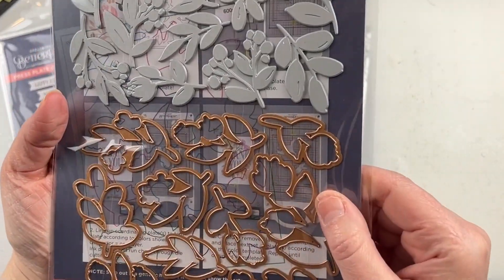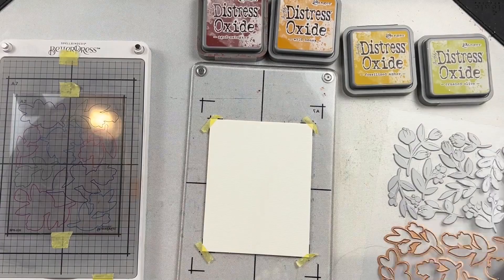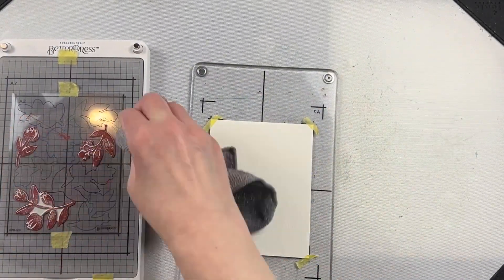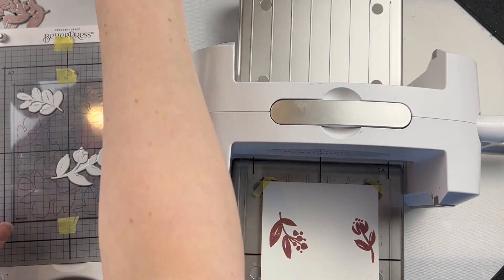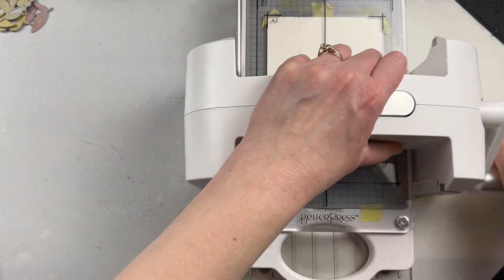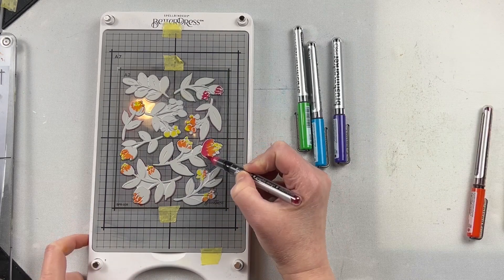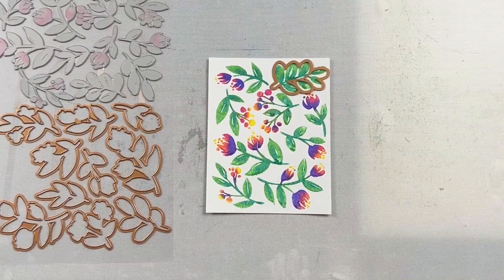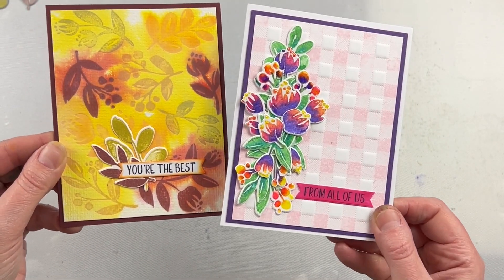Spellbinders Sprigs Registration Press plate & die set Review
The Sprigs Registration Press plate & die set from Spellbinders is perfect for creating cards for any seasons. It can easily be used to create a background in a single colour or multiple colours and the dies make it easy to cut out the different sprigs to use as embellishments on cards.
Sprigs Registration Press plate & die set